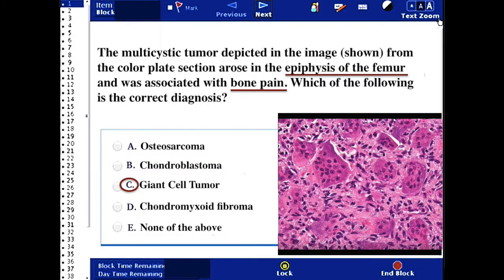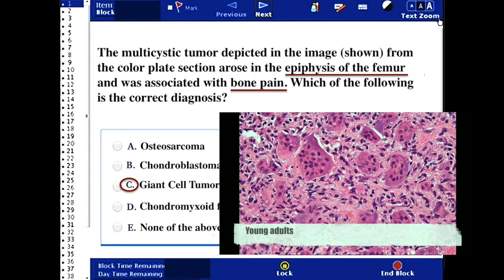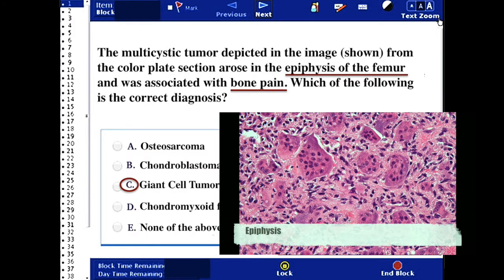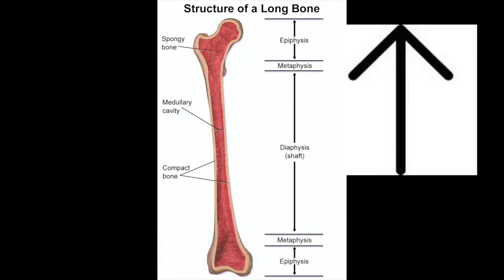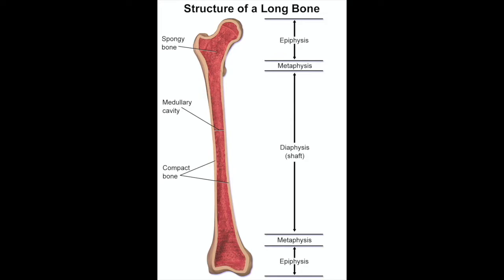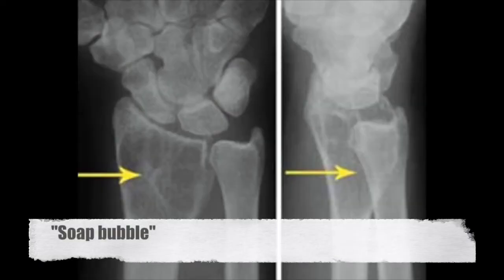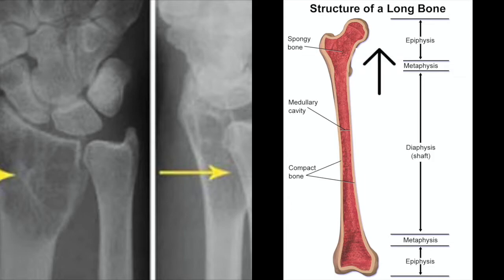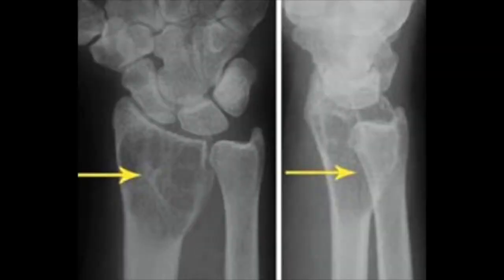USMLE Question 18 (with answer and explanation) I Pathology